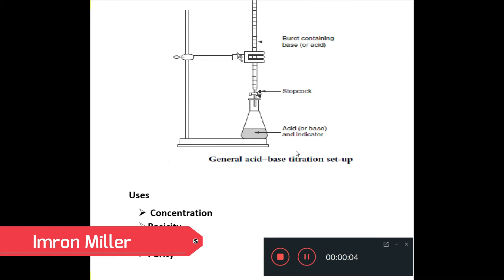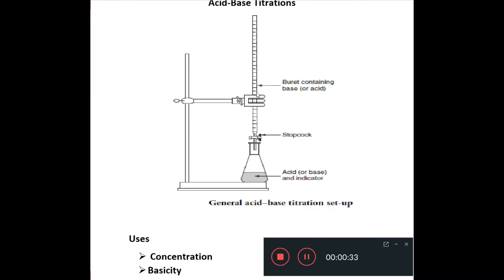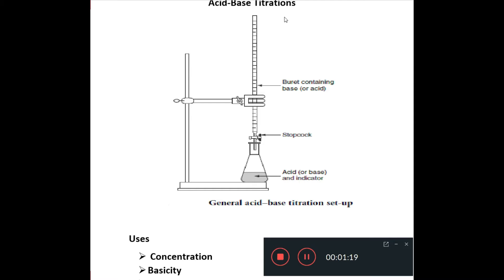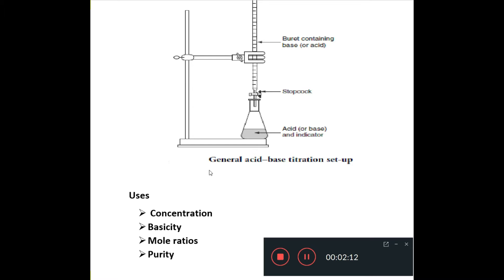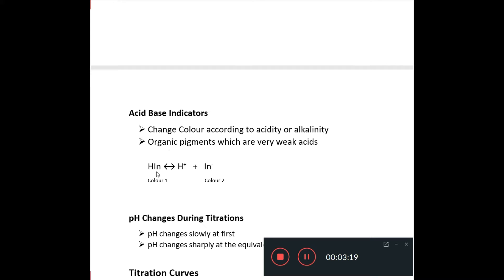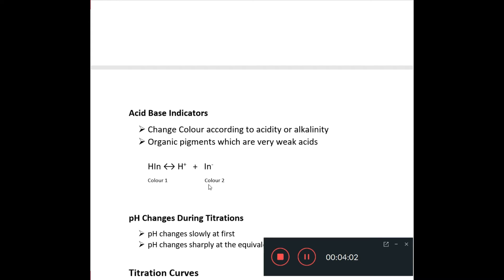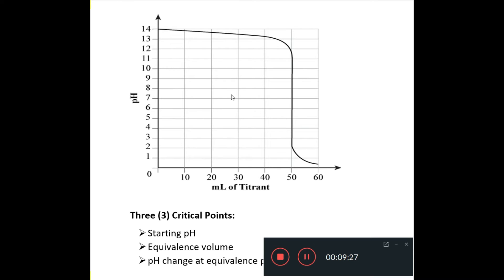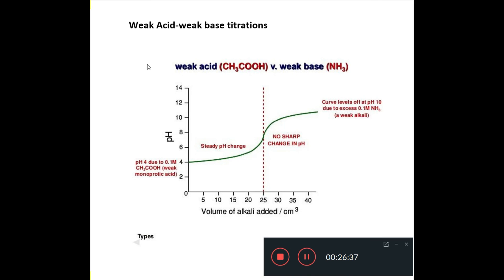pH Changes during Titrations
Chemcracker uses titration curves to explain pH changes during acid-base titrations. He also explains the basis for selecting an indicator for these titrations.